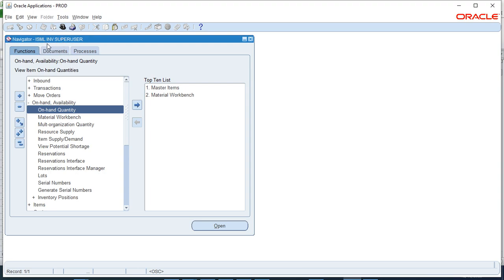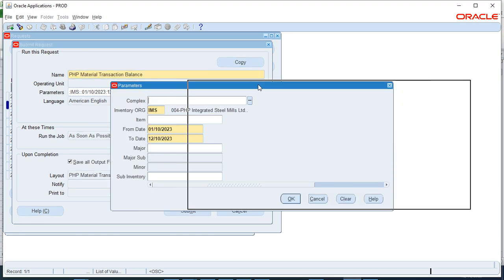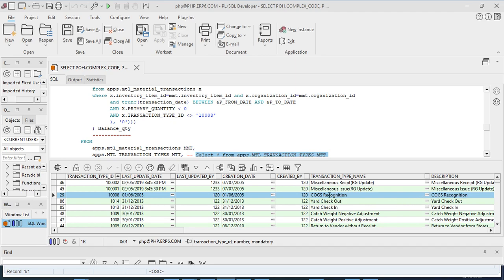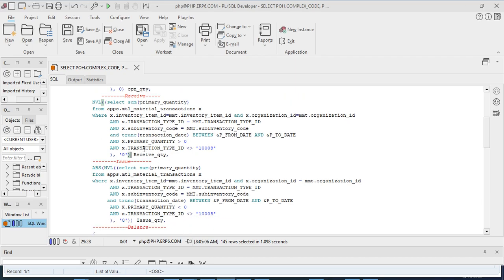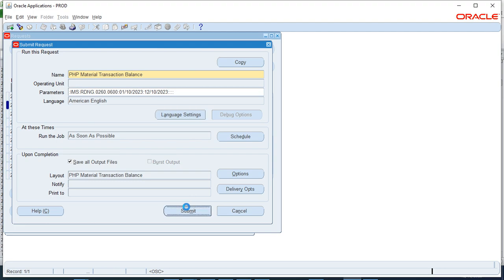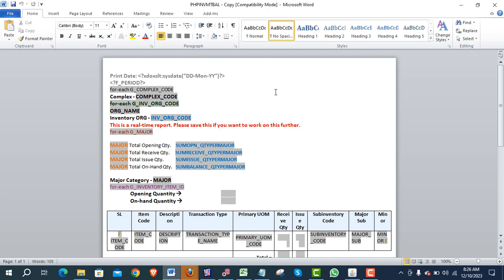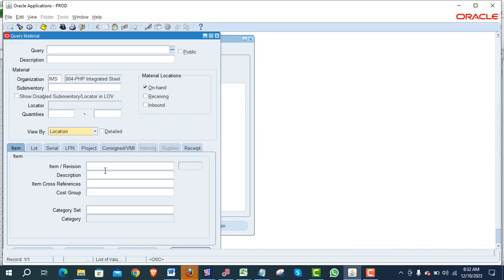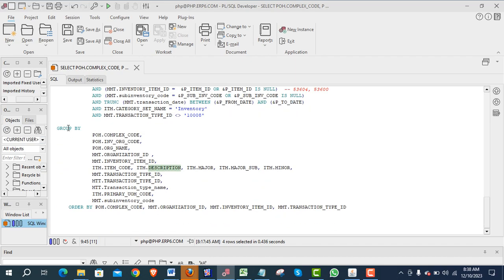Oracle Inventory Item Stock check, Not Only current also previous time period too.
You can always see the current on hand quantity, but if you want to see previous time period item stock balance with opening, receiving and issue then this video is for you. If you have any query then please do comment.